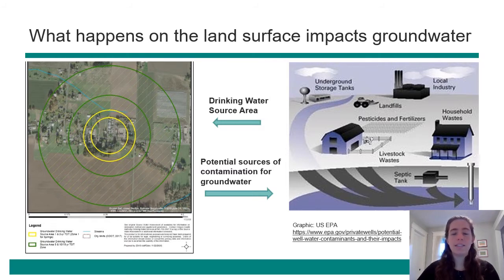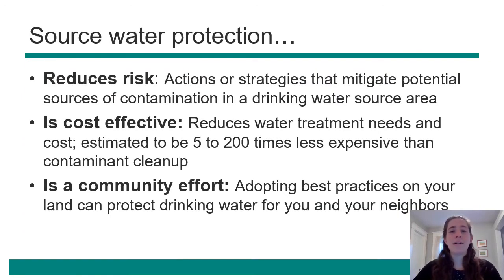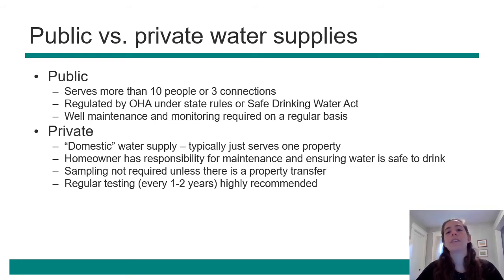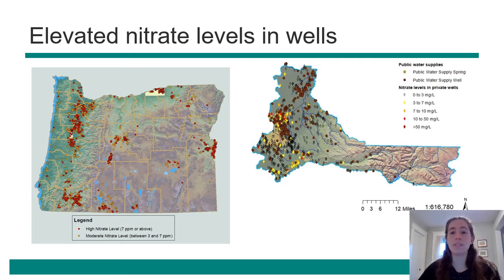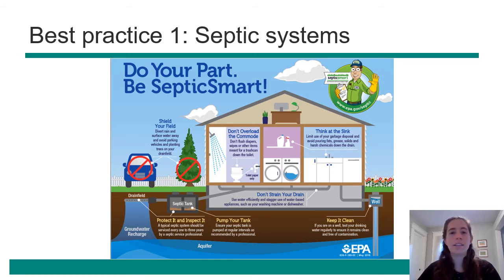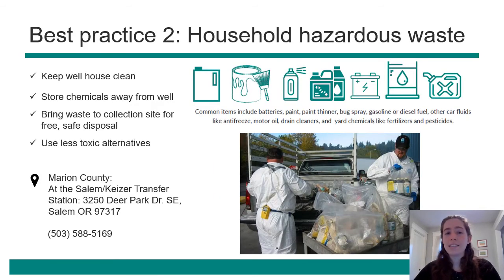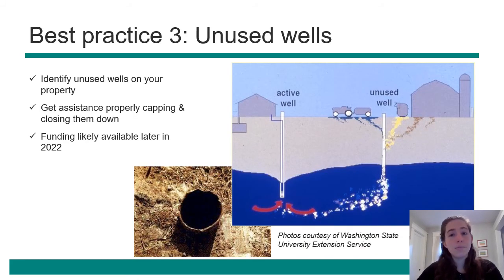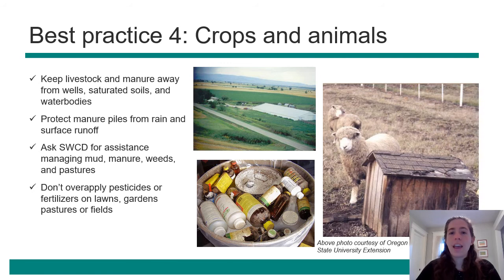Drinking Water Stewardship on Your Land, Claire McLellan (Drinking Water Protection Program - DEQ)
DEQ Presentation: Clair McClellen, DEQ Water Quality Specialist